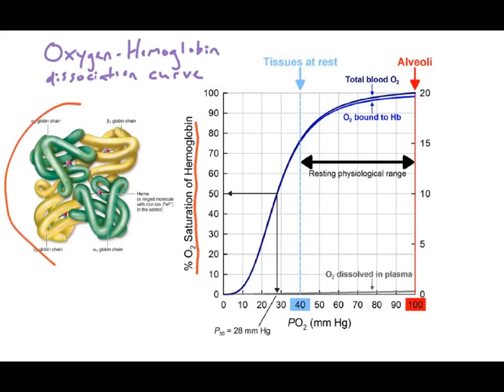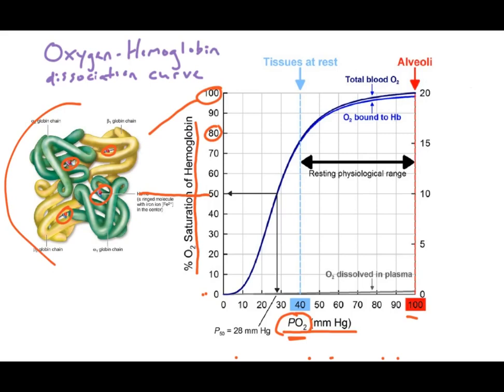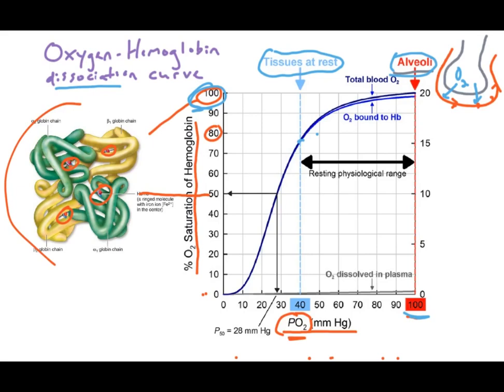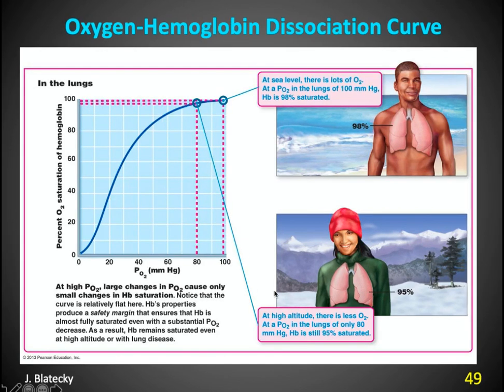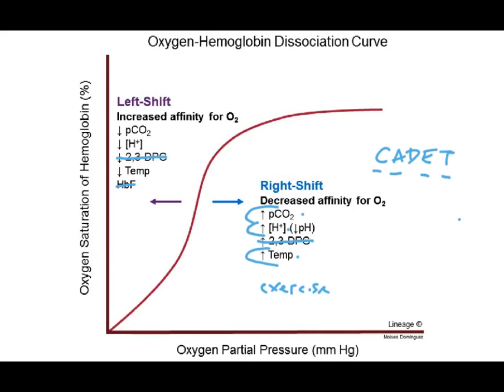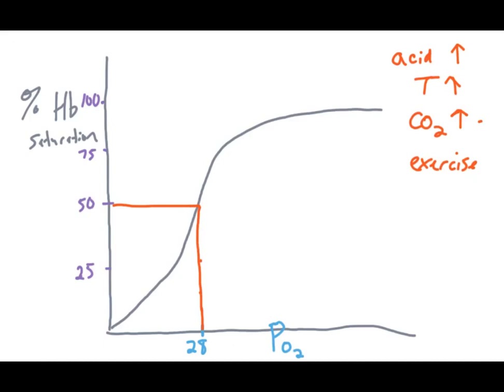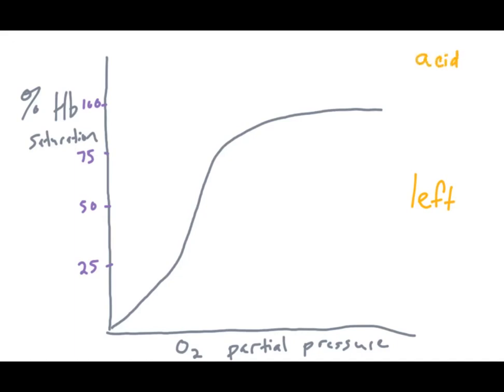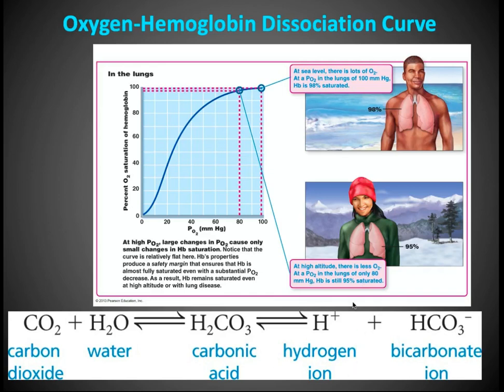O2 Hb curve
highlights the oxygen-hemoglobin dissociation curve
6:25 - examines under what conditions the curve would shift right vs. left.
Example of short-term adaptation to altitude and how that can cause a curve shift left.